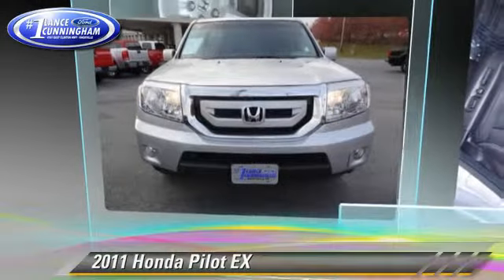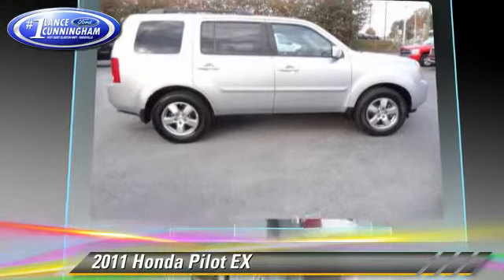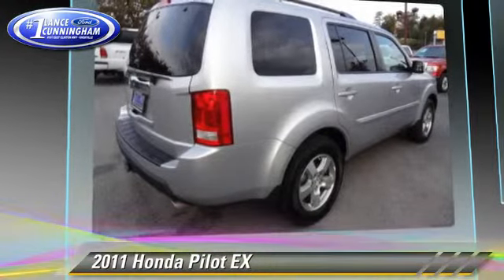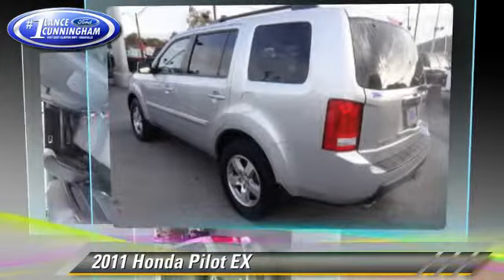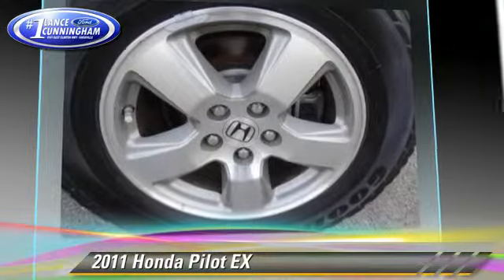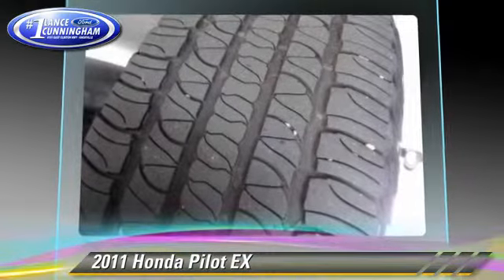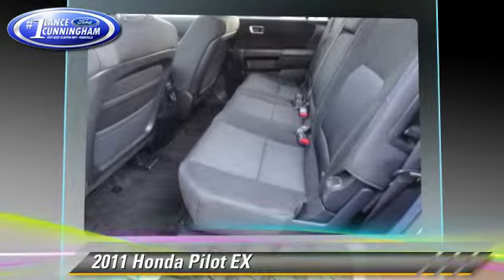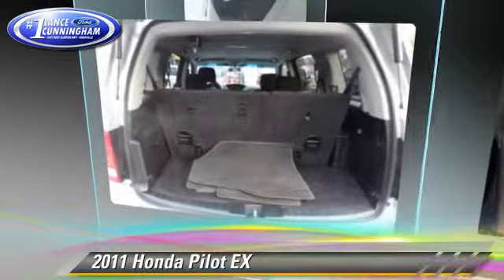2011 Honda Pilot EX - 41014A -- Knoxville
2011 Honda Pilot EX

$21,491

Color: Alabaster Silver Metallic
Engine: 3.5L V6 SOHC i-VTEC VCM 24V
Transmission: 5-Speed Automatic
Miles: 61974
VIN: 5FNYF3H45BB051511
Stock: 41014A

This vehicle features: FWD, 4.312 Axle Ratio, Cloth Seat Trim, AM/FM/6-Disc In-Dash Audio System, First Aid Kit, XM Radio, 4-Wheel Disc Brakes, Air Conditioning, Electronic Stability Control, Front Bucket Seats, Front Center Armrest, Tachometer, 3rd row seats: split-bench, ABS brakes, AM/FM radio, Alloy wheels, Anti-whiplash front head restraints, Automatic temperature control, Bodyside moldings, Brake assist, Bumpers: body-color, CD player, Delay-off headlights, Driver door bin, Driver vanity mirror, Dual front impact airbags, Dual front side impact airbags, Four wheel independent suspension, Front anti-roll bar, Front dual zone A/C, Front fog lights, Front reading lights, Fully automatic headlights, Garage door transmitter: HomeLink, Illuminated entry, Low tire pressure warning, MP3 decoder, Occupant sensing airbag, Outside temperature display, Overhead airbag, Overhead console, Panic alarm, Passenger door bin, Passenger vanity mirror, Power door mirrors, Power driver seat, Power steering, Power windows, Radio data system, Rear air conditioning, Rear anti-roll bar, Rear reading lights, Rear seat center armrest, Rear window defroster, Rear window wiper, Remote keyless entry, Roof rack: rails only, Security system, Speed control, Speed-sensing steering, Split folding rear seat, Steering wheel mounted audio controls, Telescoping steering wheel, Tilt steering wheel, Traction control, Trip computer, Variably intermittent wipers, Front beverage holders, Speed-Sensitive Wipers, 7 Speakers, Compass

All the right ingredients! Don't let the miles fool you! If you want an amazing deal on an amazing SUV that will not break your pocket book, then take a look at this fuel-efficient 2011 Honda Pilot. New Car Test Drive said, "...plenty of cargo and people versatility in an efficient package, with towing capacity for light loads and the available confidence of all-wheel drive..." This Pilot will take you where you need to go every time...all you have to do is steer! Designated by Consumer Guide as a Midsize SUV Best Buy in 2011.

[DFIN:3:3224808:A:2473:4140EE5B:69ccac9fd720b98d30e76d217f067036]